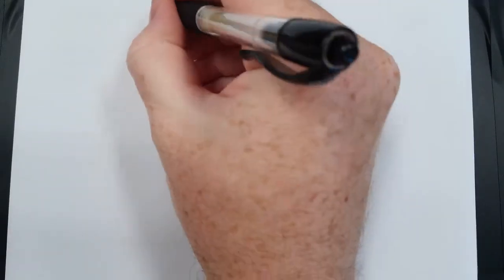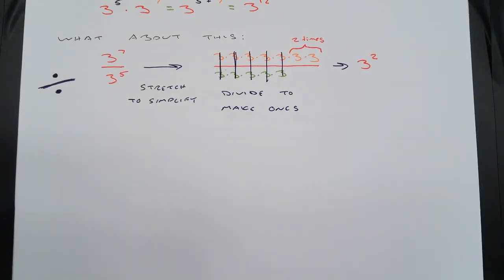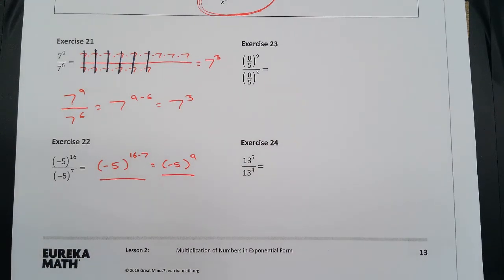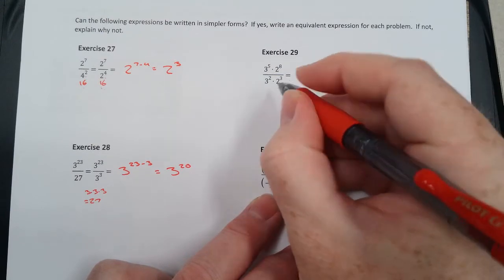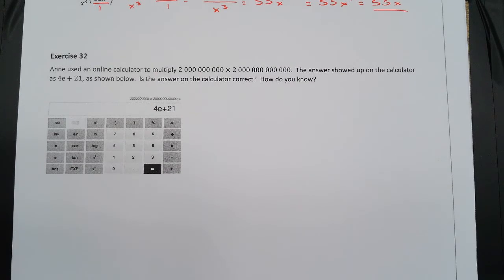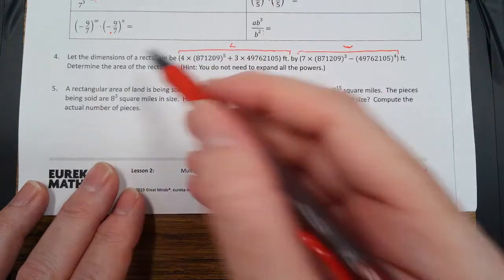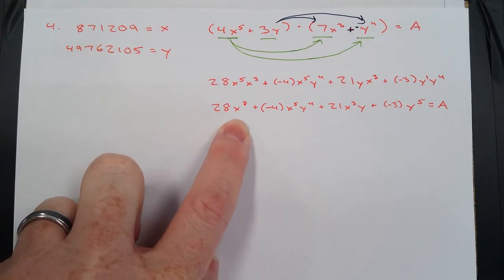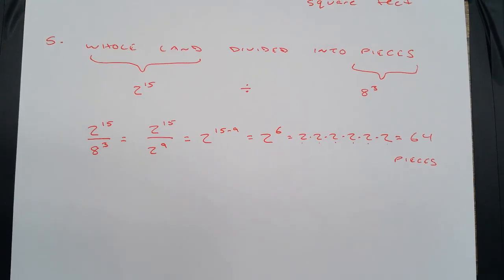8th Grade Eureka Math Module 1: Lesson 2 Part B - Dividing Exponents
8th Grade Eureka Math Module 1: Lesson 2 Part B - Dividing Exponents